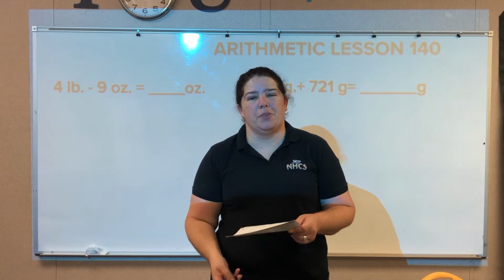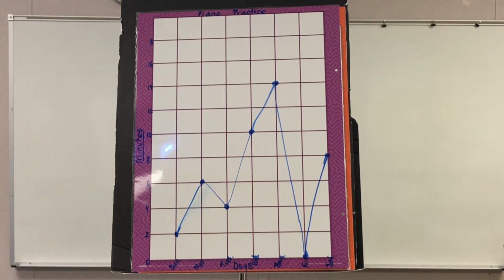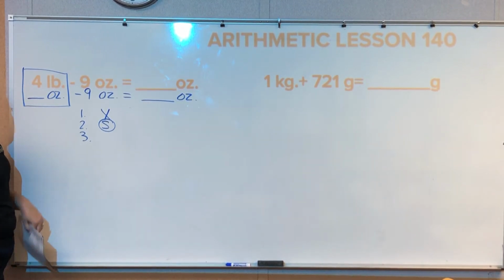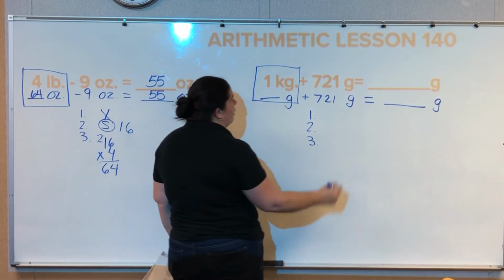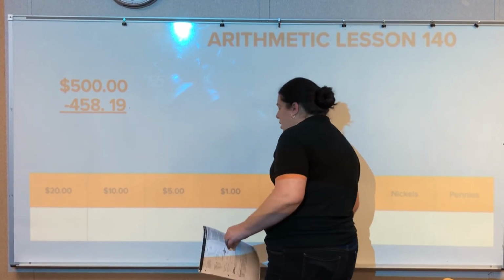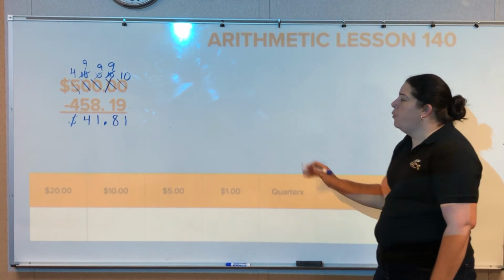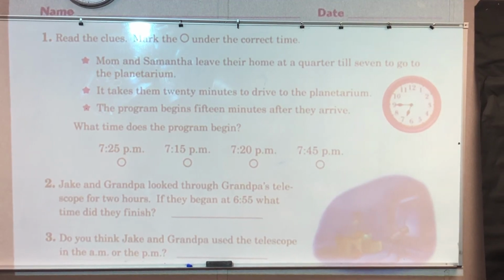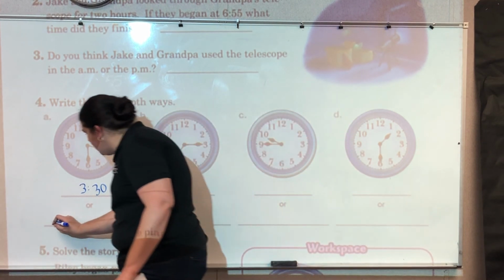Third Grade Arithmetic Lesson 140